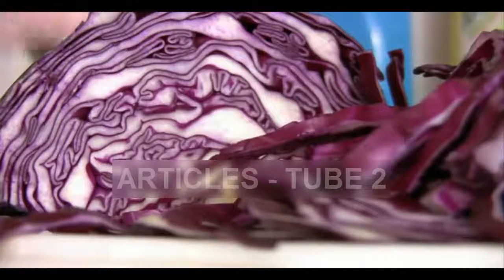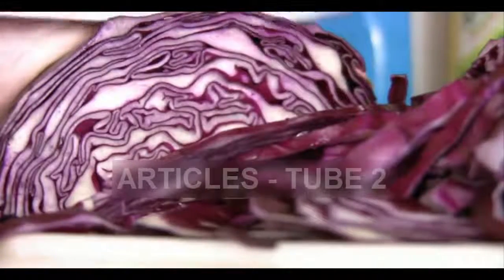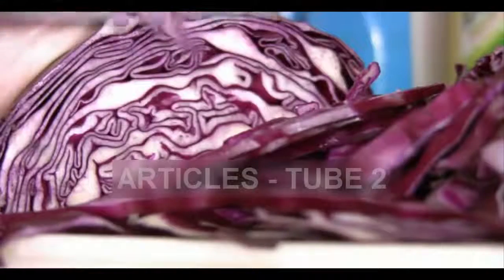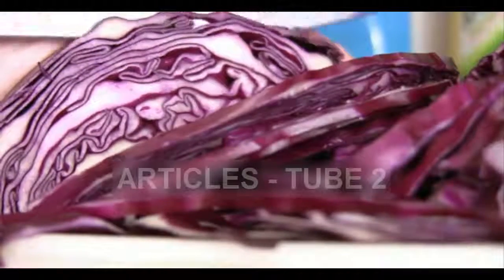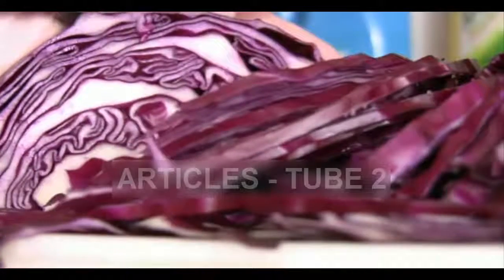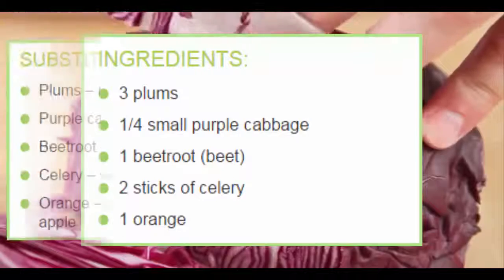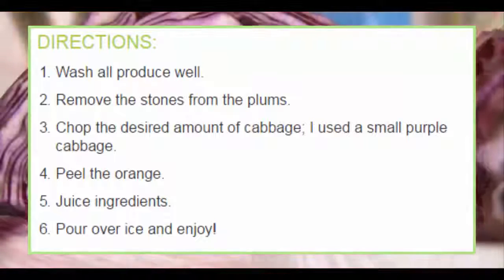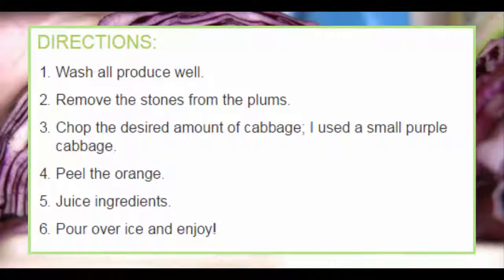Purple Cabbage Juice tips to your health